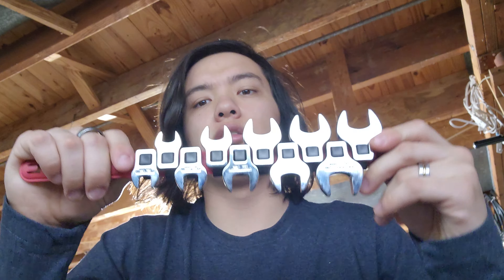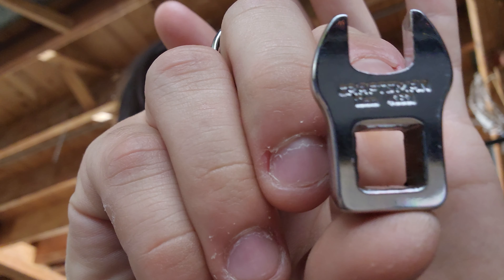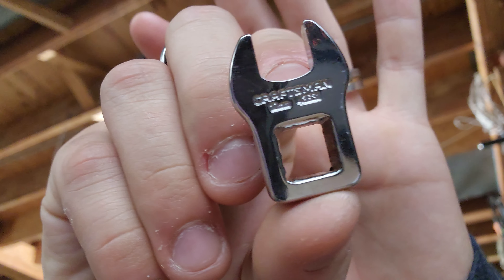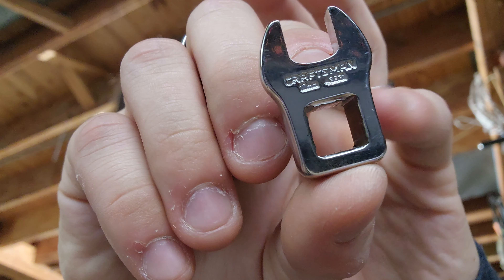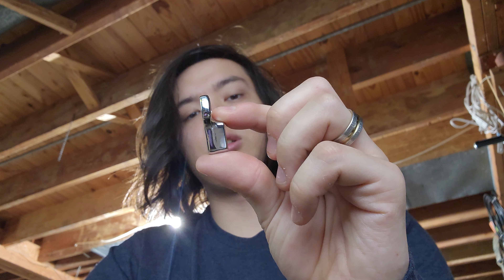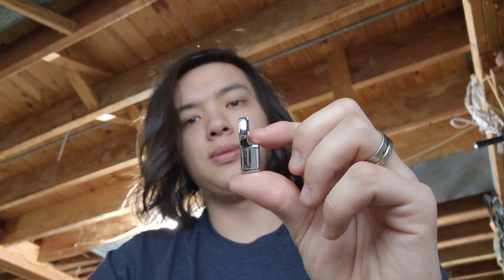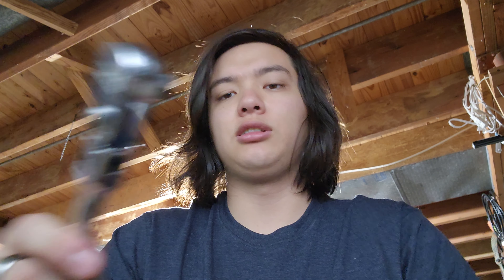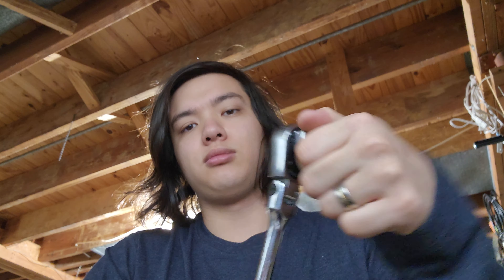Craftsman CMMT12053LZ 10 Piece Metric Crowfoot Open End Wrench Set Overview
Hey guys, I realized I forgot to mention that if you look on Lowes' site, they say these are 6 point, but as you can tell, they are definitely not 6 point. They are just like the open end of a wrench. I have links below for the products mentioned in the video as well as a link to a Duralast set which looks pretty nice at Autozone. Otherwise, just a basic overview of my Craftsman CMMT12053LZ 10-Piece Set 6-point Metric Crowfoot Open End Wrench Set which I got at Lowes.

Link to CRAFTSMAN CMMT12053LZ 10-Piece Set 6-point Metric Crowfoot Open End Wrench

Link to Icon 3/8 in. Drive Metric Professional Crowfoot Wrench Set, 10 Piece

Link to Pittsburgh 3/8 in. Drive Metric Crowfoot Wrench Set, 7 Piece